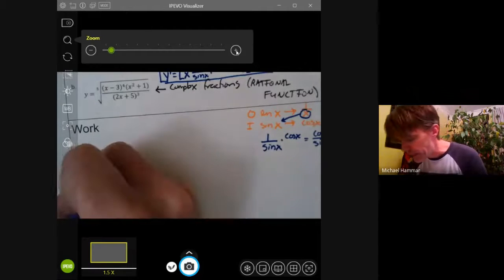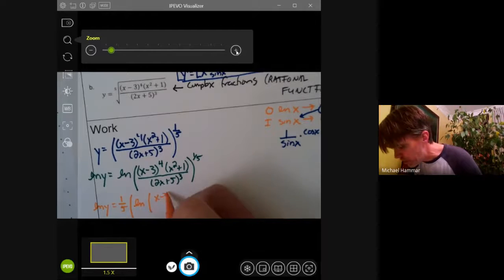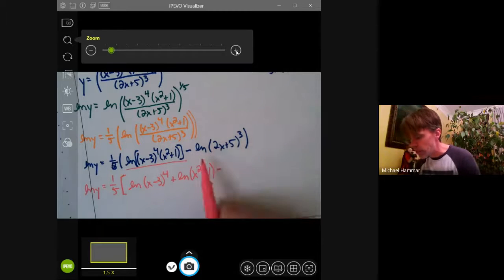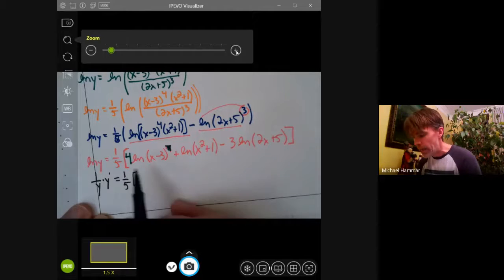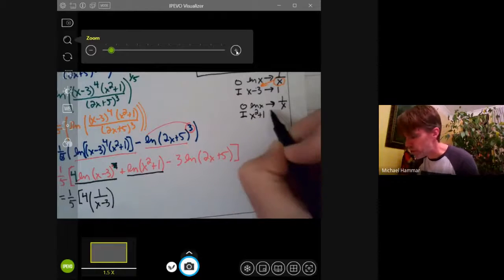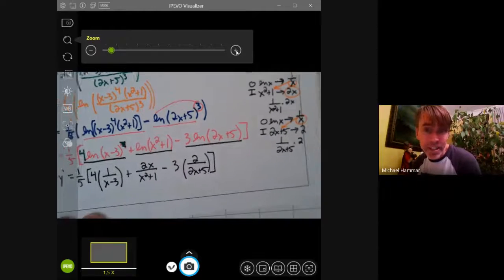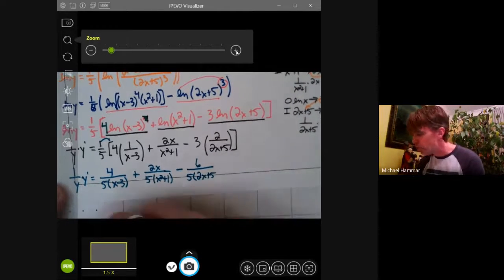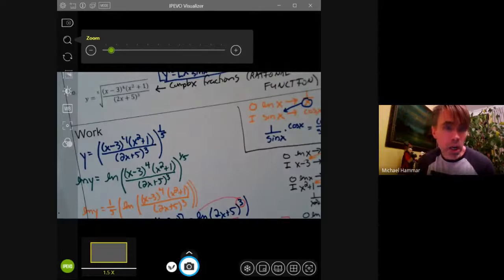C 4 3 Logarithmic Differentiation Problem #2 from Homework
This video goes through how to use natural log rules to make a function easier to differentiate.